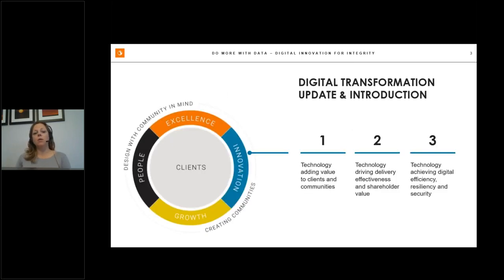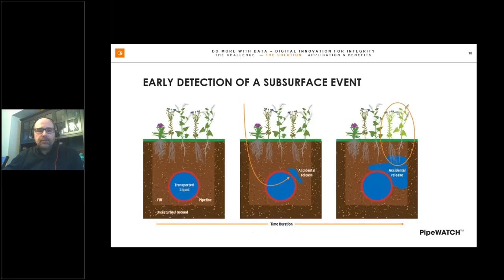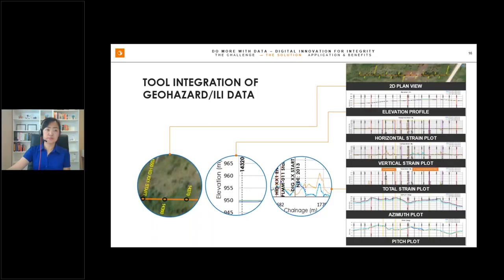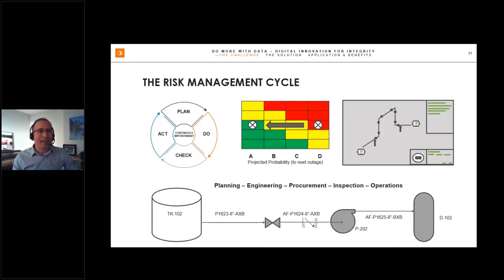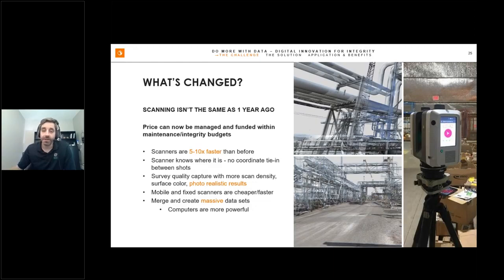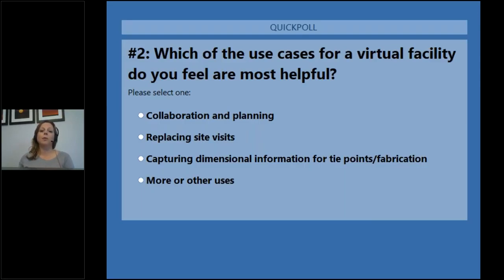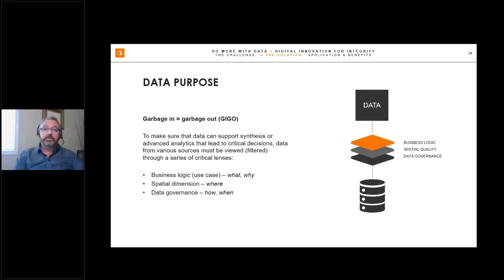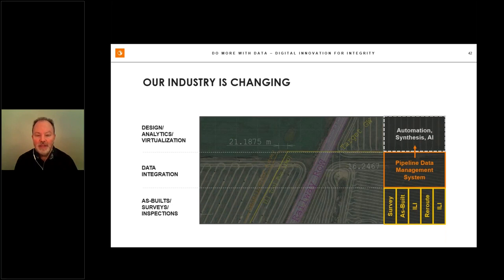Webinar Recording: Do more with Data - Digital Innovation for Integrity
Through this panel style session, take a closer look into digital technologies, tools, and techniques our clients rely on for efficient integrity management.